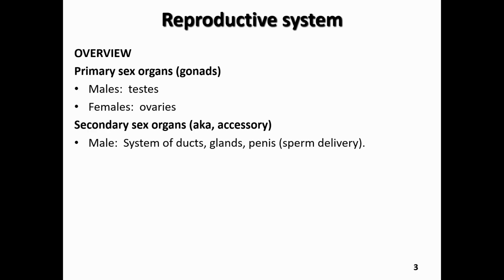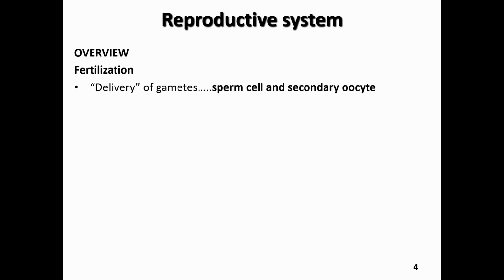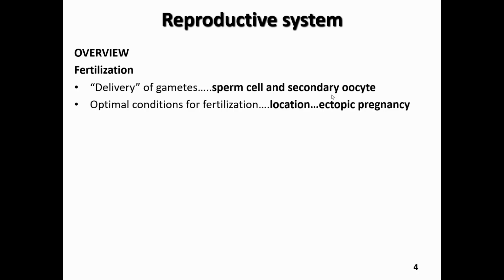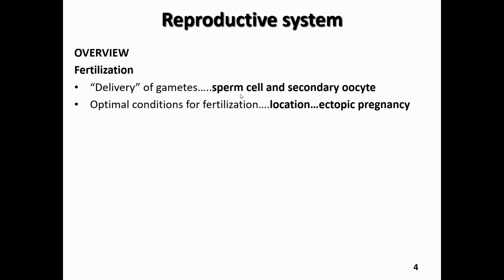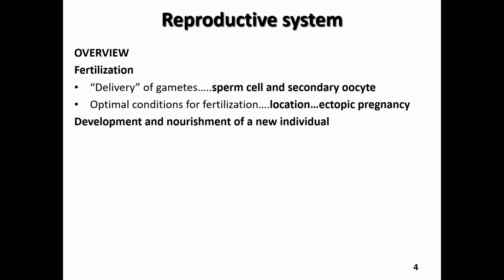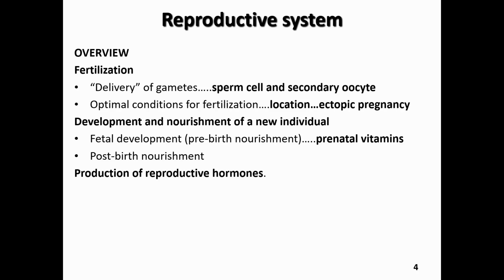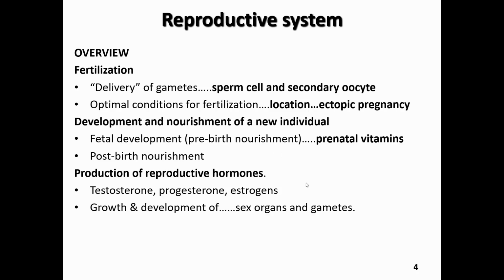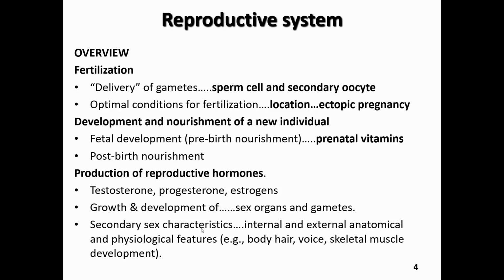BIOL 201 Reproductive system slides 3 4